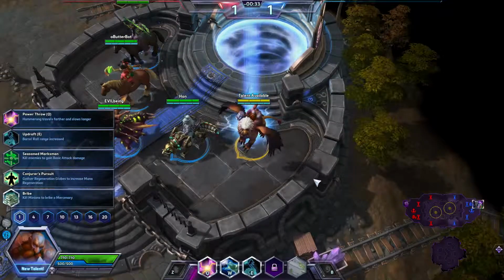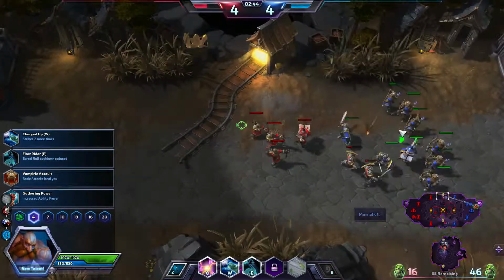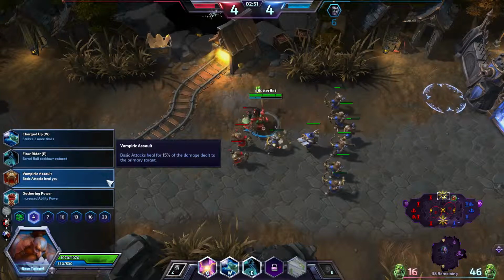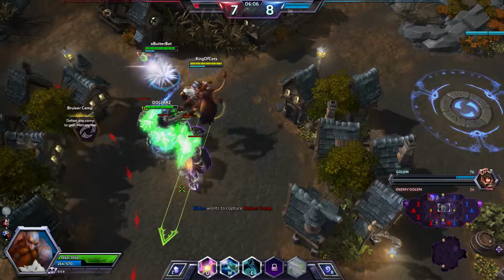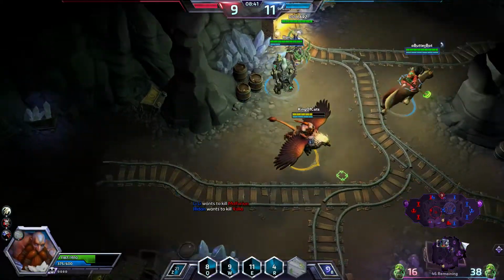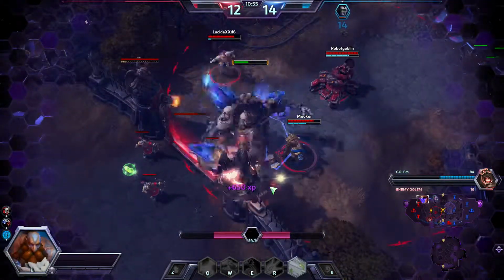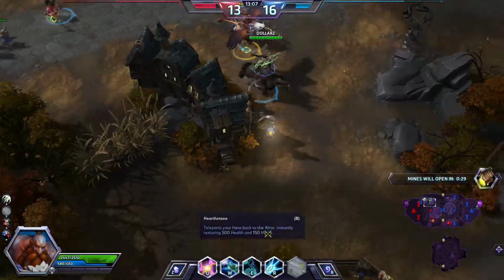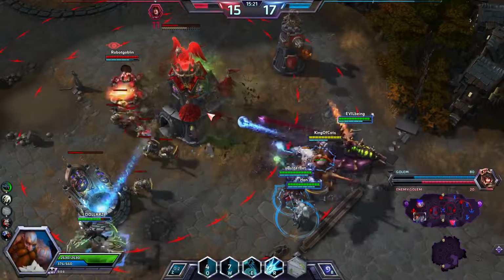Heroes of the Storm Falstad (Gameplay) Isn't he dead?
Al's Playworld continues with Blizzard's Heroes of the Storm. Today, we take a look at Falstad -- who isn't dead after all!